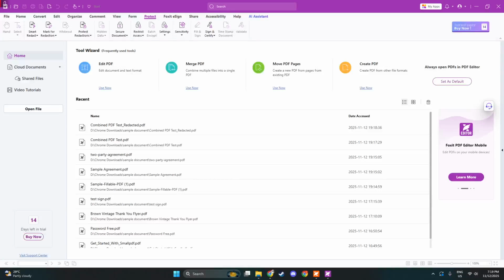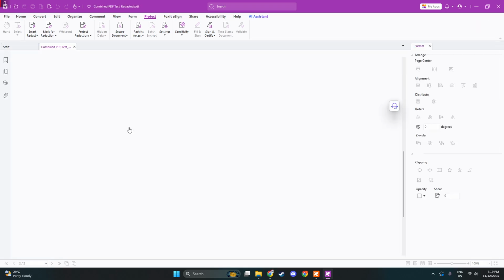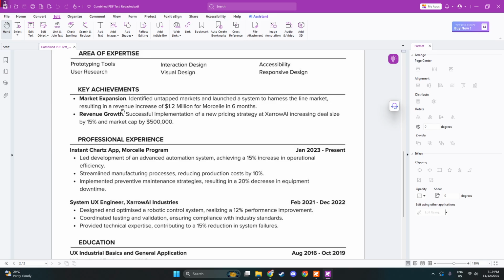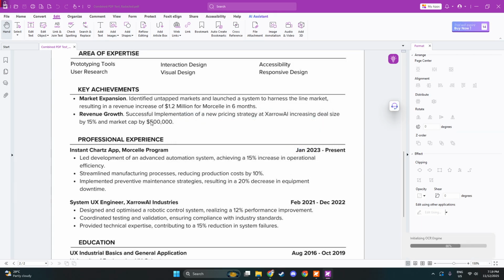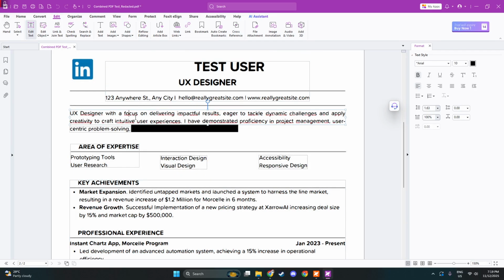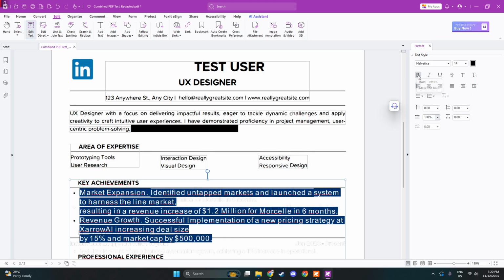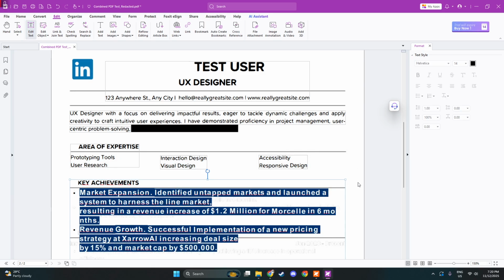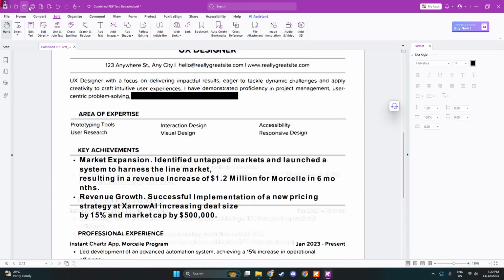How to Edit Text in Foxit PDF Editor [2026 Full Guide]